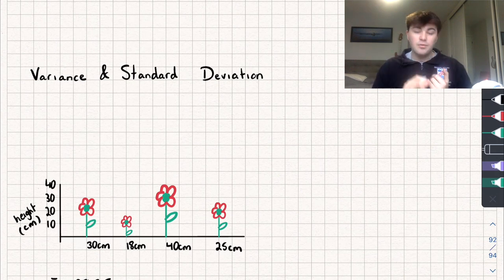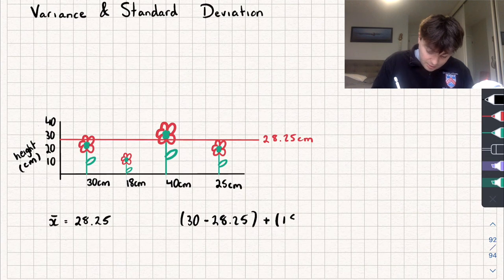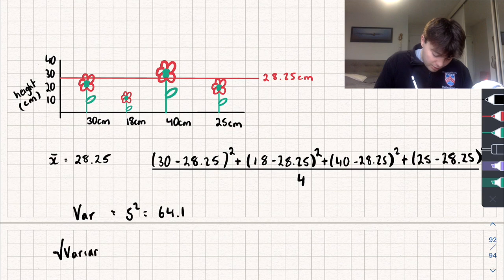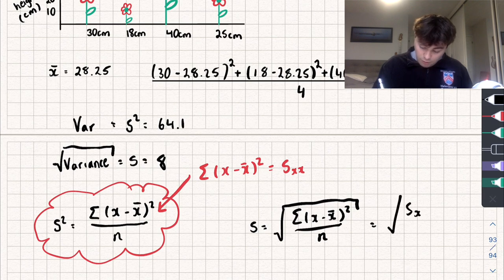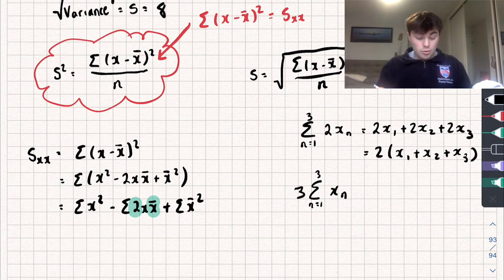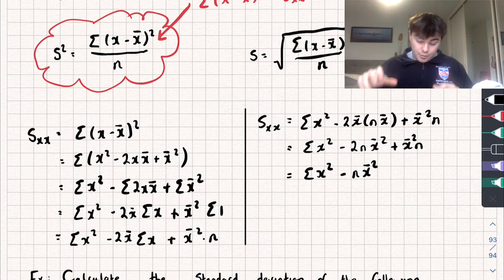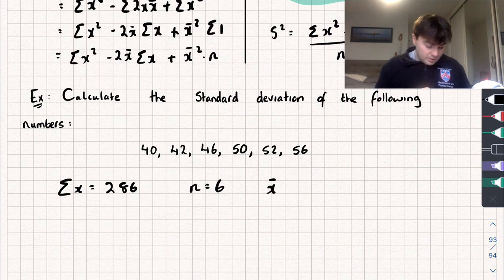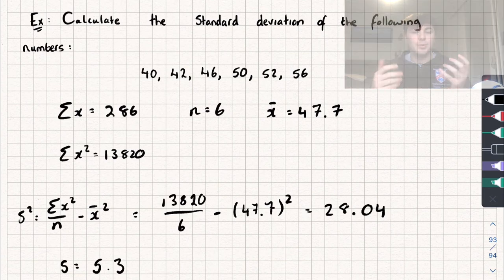Variance and Standard Deviation | A-Level Maths (Statistics)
In this A-Level Maths video we'll look at the standard deviation and variance!

Timestamps:

0:00 Intro
0:14 What is Variance and Standard Deviation?
0:32 How do we calculate variance and standard deviation?
3:31 Formula for Variance
4:22 Formula for Standard Deviation
4:43 Alternative Formula Derivation
8:51 Example Question